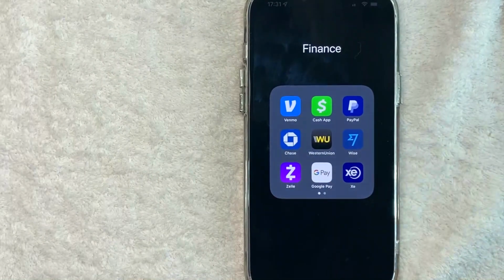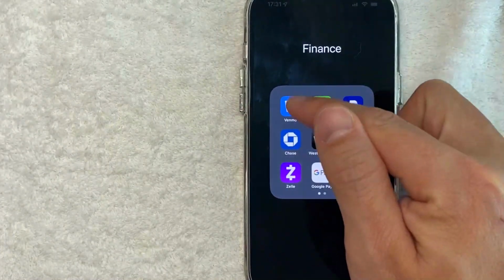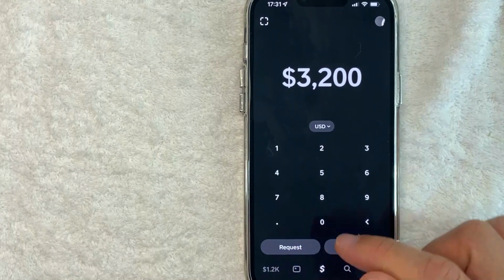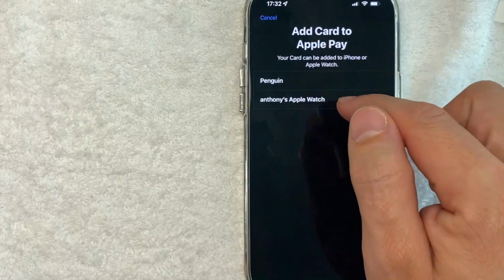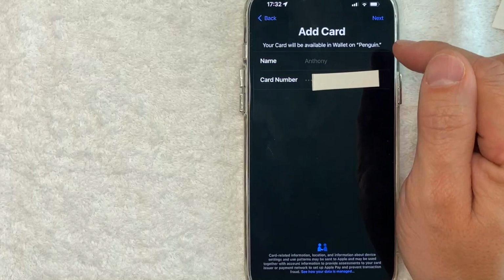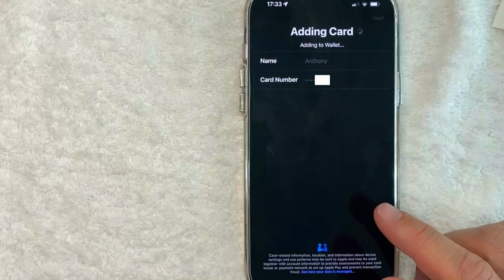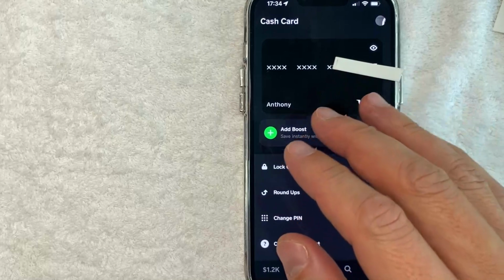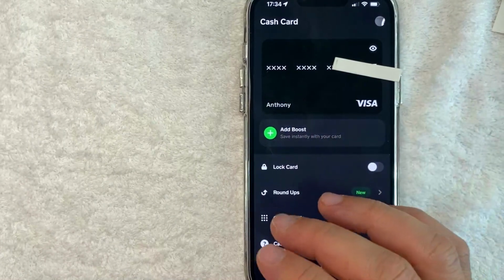✅ How To Verify Cash App Card For Apple Pay 🔴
Apple Pay is a mobile payment service by Apple Inc. that allows users to make payments in person, in iOS apps, and on the web. It is supported on these Apple devices: iPhone, Apple Watch, iPad, and Mac. It digitizes and can replace a credit or debit card chip and PIN transaction at a contactless-capable point-of-sale terminal. It does not require Apple Pay-specific contactless payment terminals; it can work with any merchant that accepts contactless payments.[1] It adds two-factor authentication via Touch ID, Face ID, PIN, or passcode.